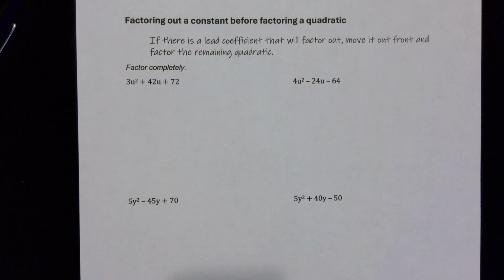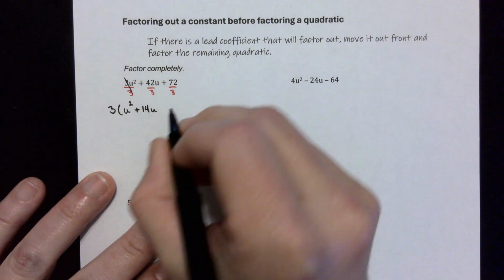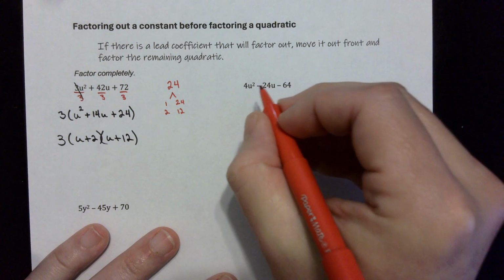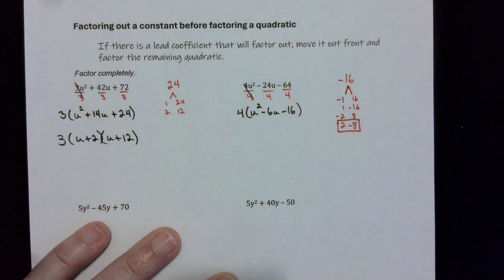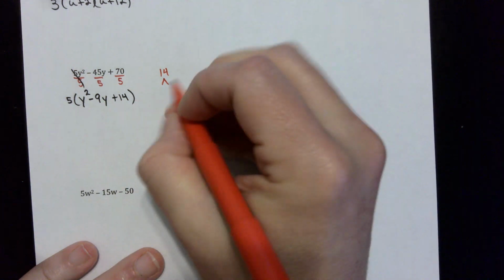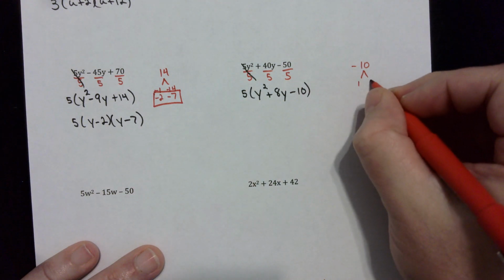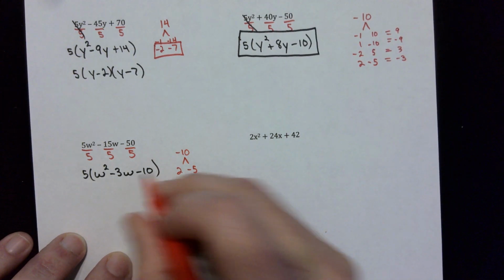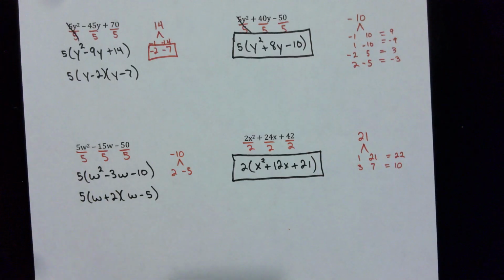Factoring out a Constant Before Factoring a Quadratic